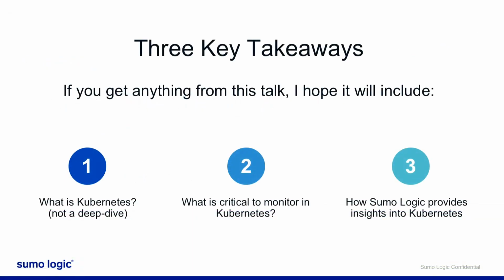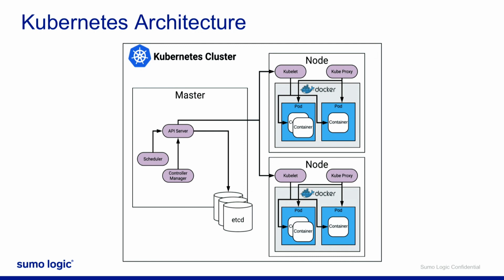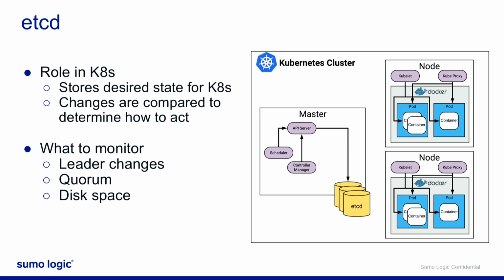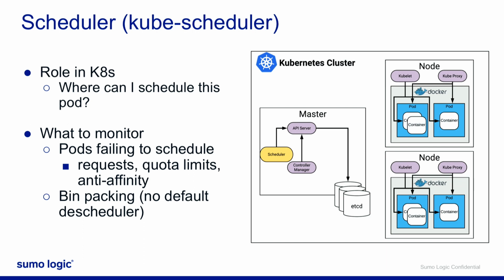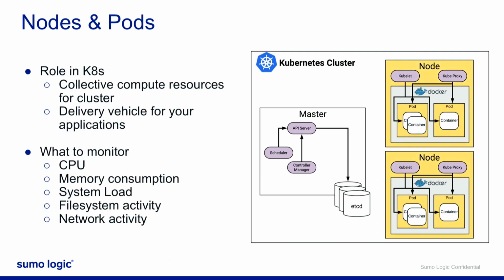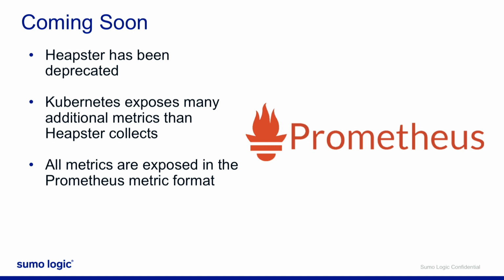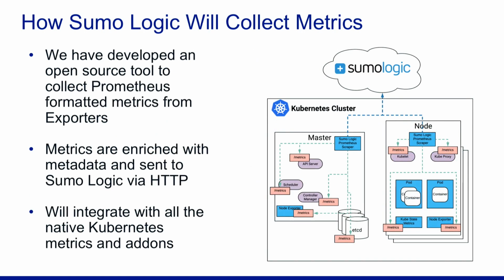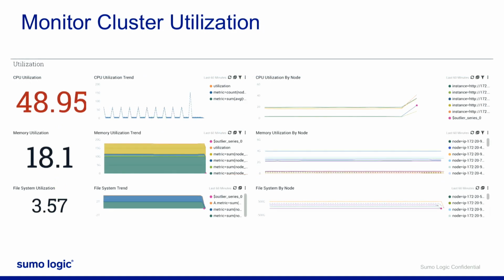How to Effectively Monitor Kubernetes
Learn how Sumo Logic can provide you with a comprehensive view of your Kubernetes clusters and what is running inside and share some best practices for monitoring Kubernetes.